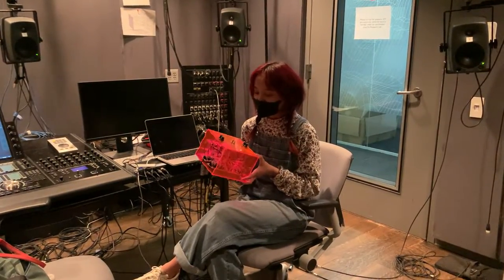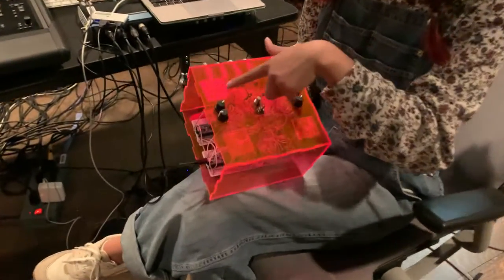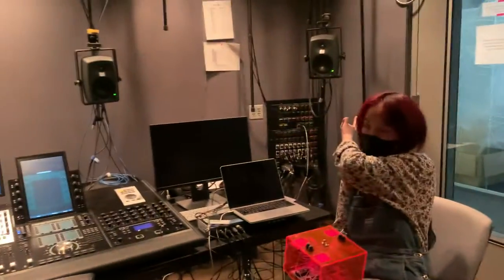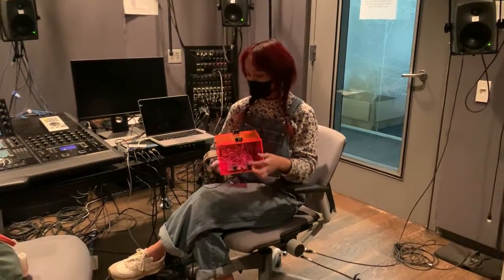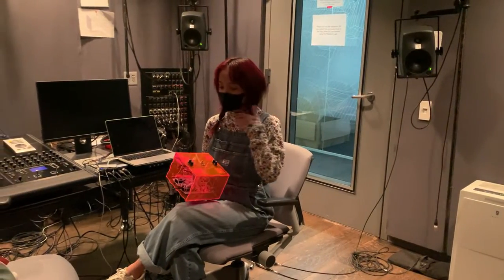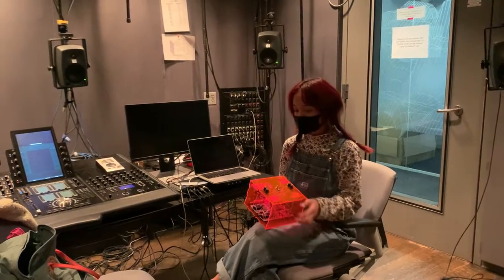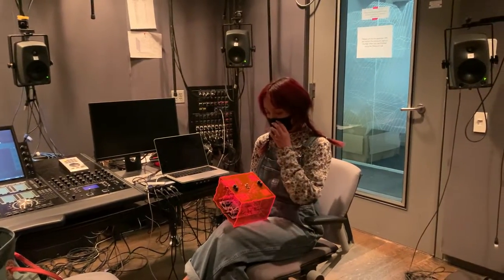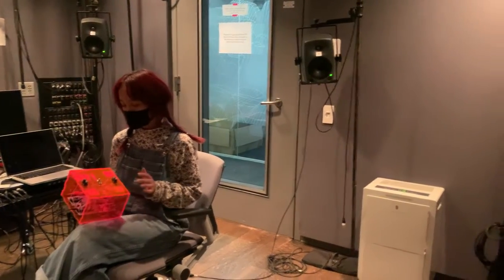touch//hear - NYU Music Tech Capstone Project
demo of my capstone project, touch//hear